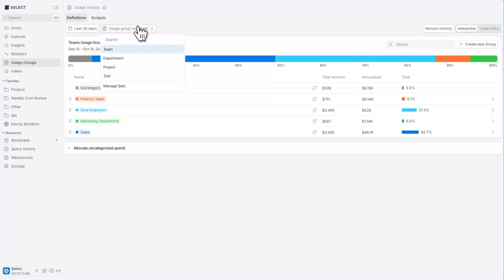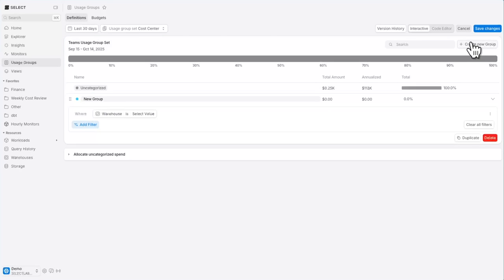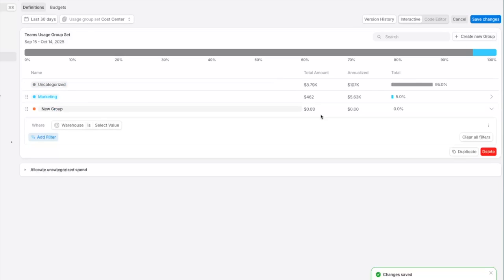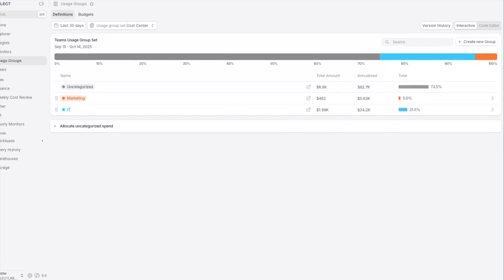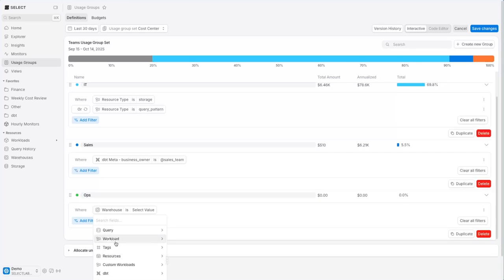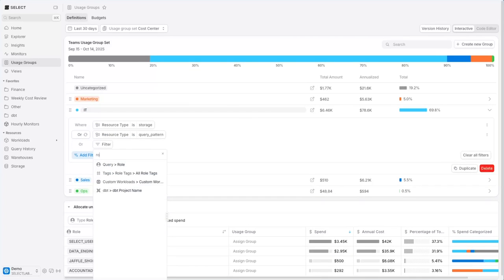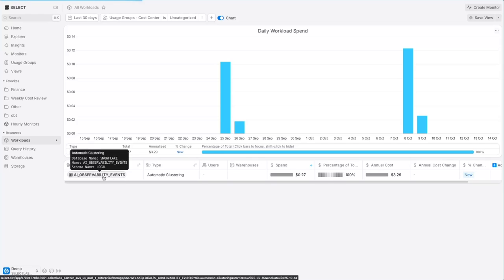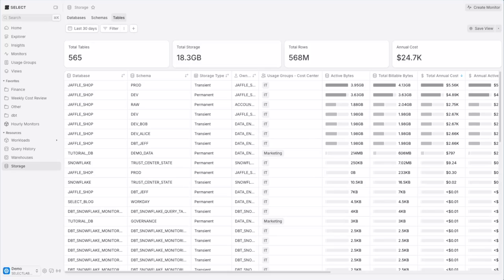SELECT Usage Groups: Flexible cost allocation for Snowflake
In this video we cover how to use the Usage Groups feature in select to create flexible allocations for charge-backs or show-backs.